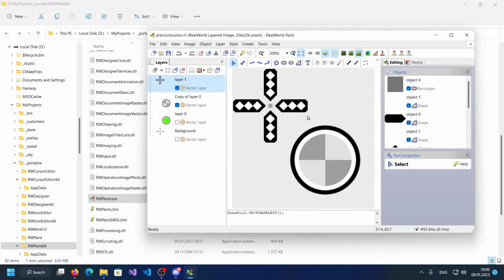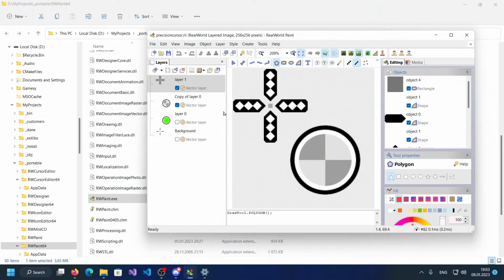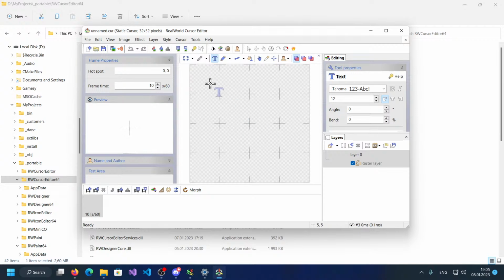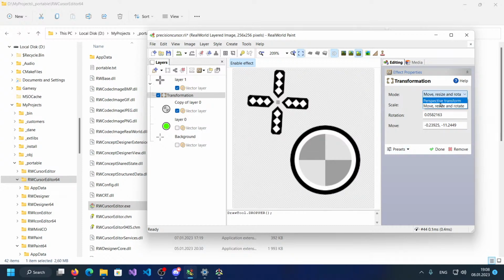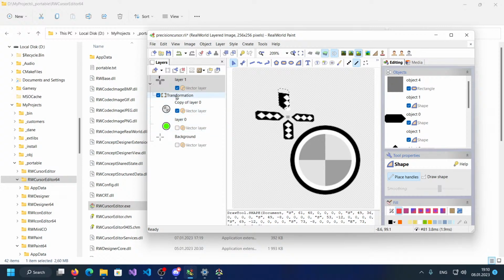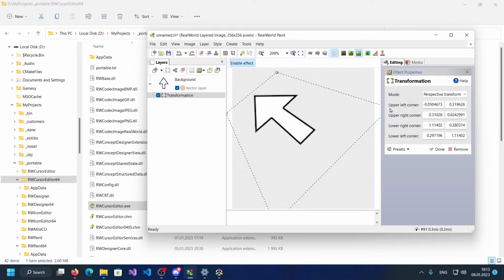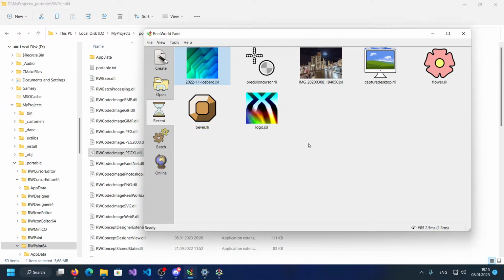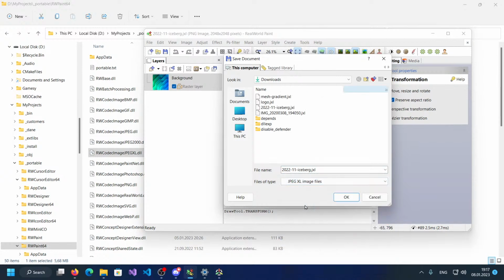Large cursors in Windows 11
In the previous stream, I was talking about how I was updating icons and other user interface elements for higher resolutions, but one thing was left out - mouse cursors. The new, brighter canvas needs a darker cursor that scales well on high resolution displays. If everything goes well, I will be streaming from Windows 11 and show you what happens when you increase cursor size in the accessibility panel there.